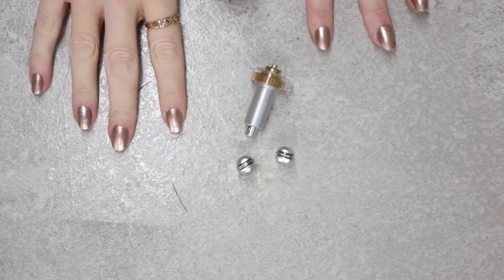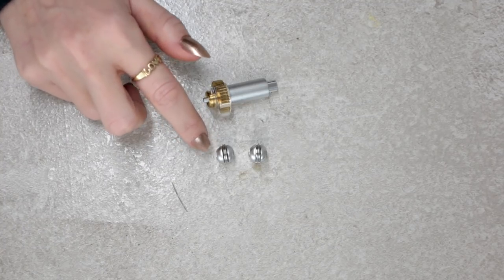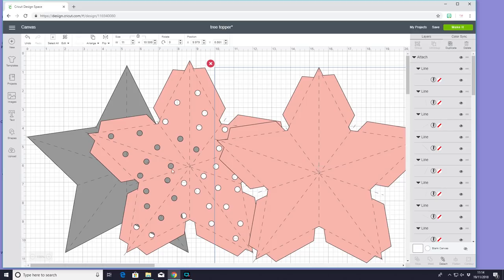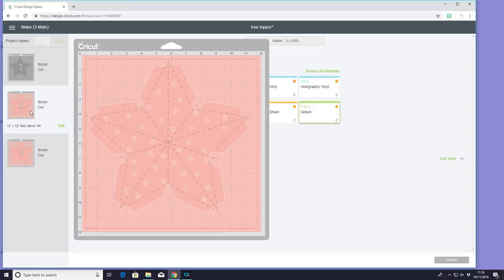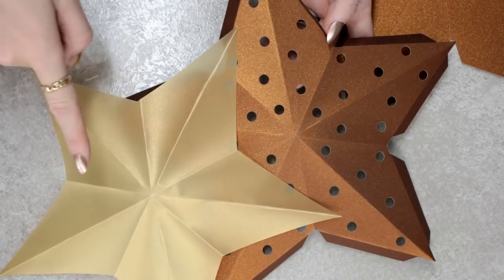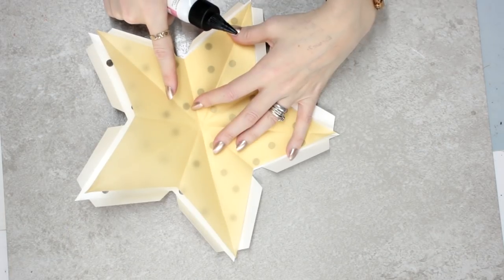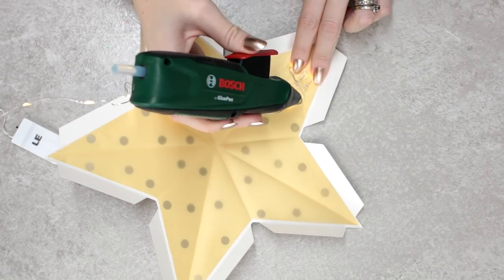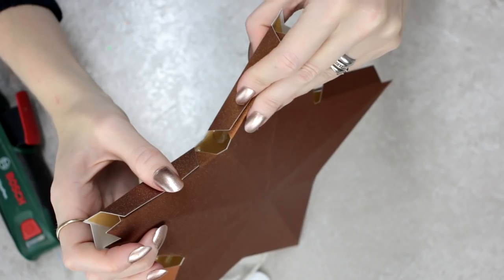Cricut Scoring Wheel Tree Topper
Create this lovely tree topper using the Cricut Scoring wheel. Available under pre order from Crafts U Love.